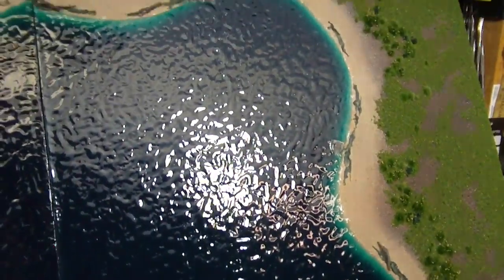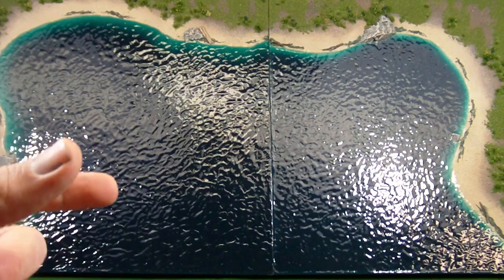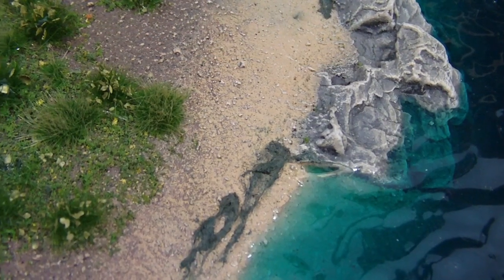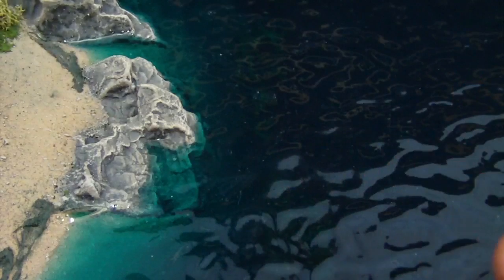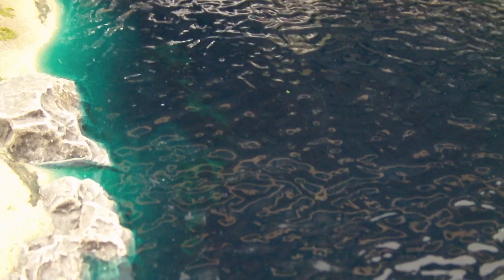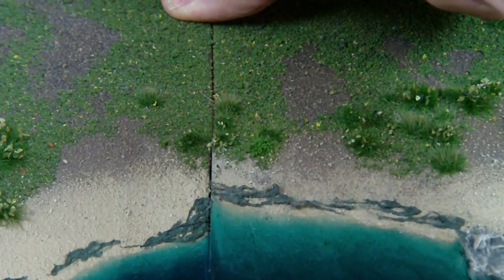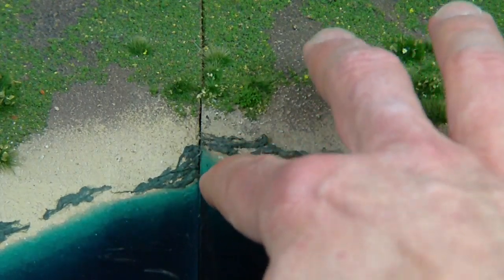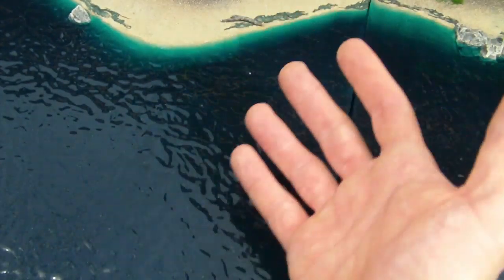TerranScapes - Shore Boards finished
Shows a completed pair of shore boards featuring a deep water effects pour.  The boards are designed to be modular and accept additional boards to the set in the future.